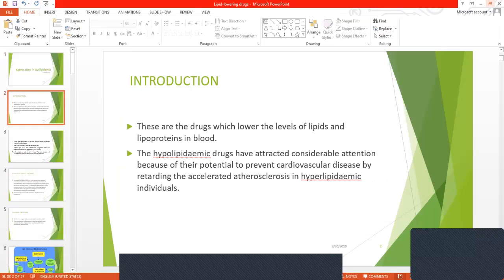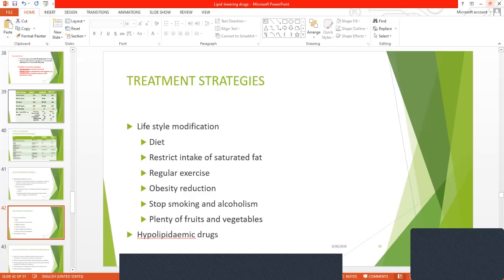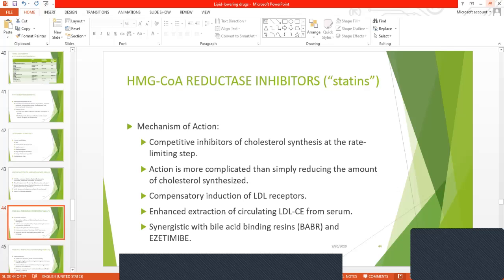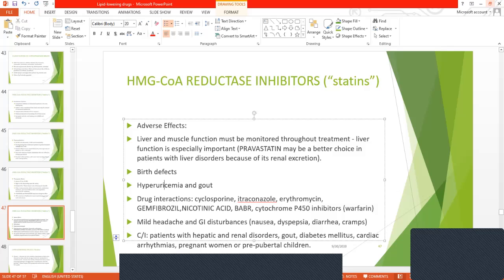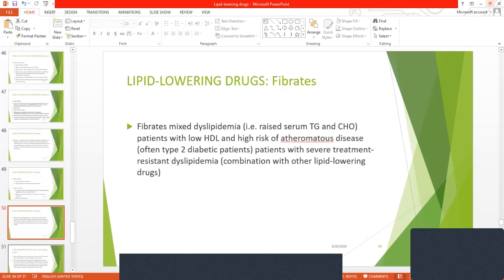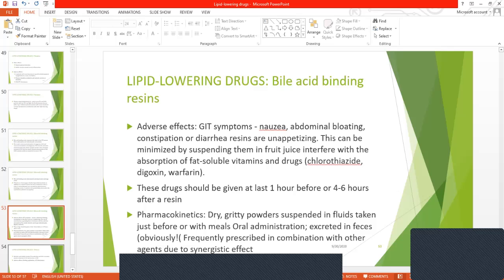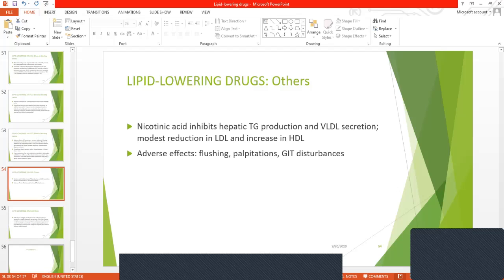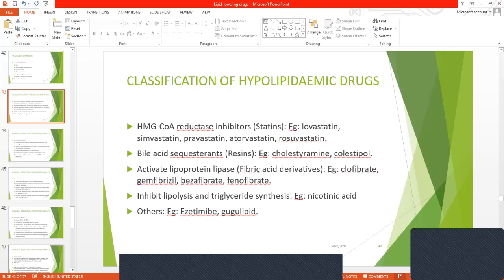Drugs used in dyslipidemia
Intended for medical students